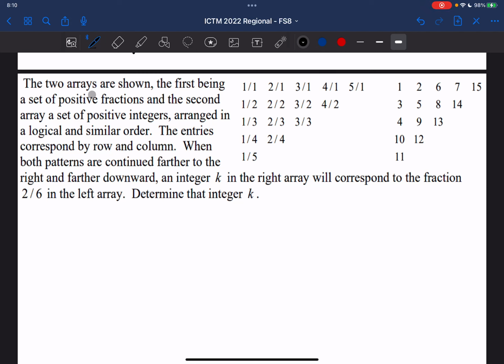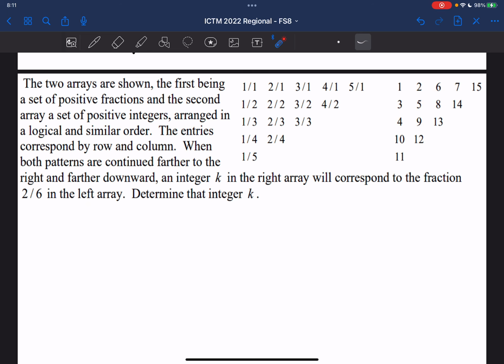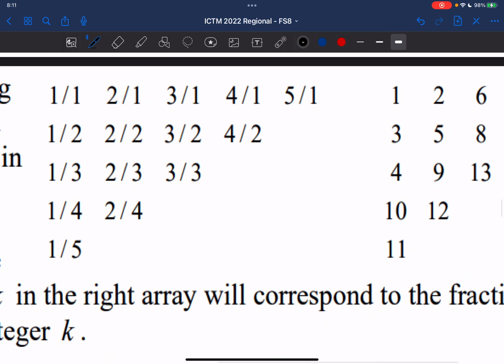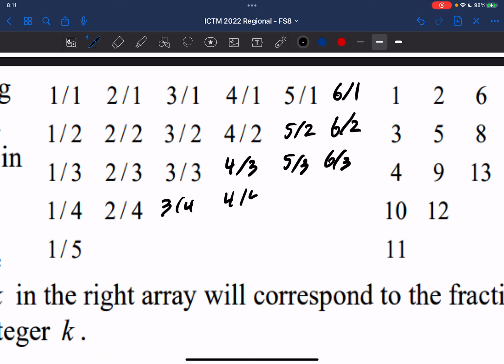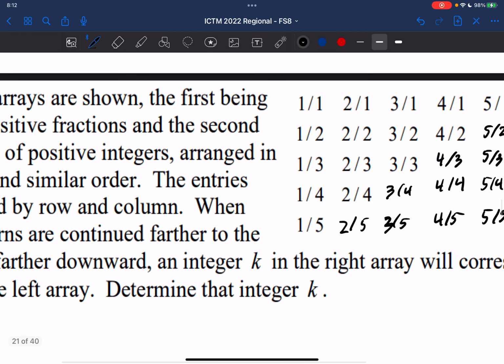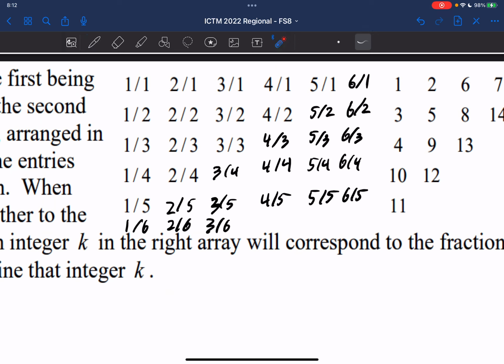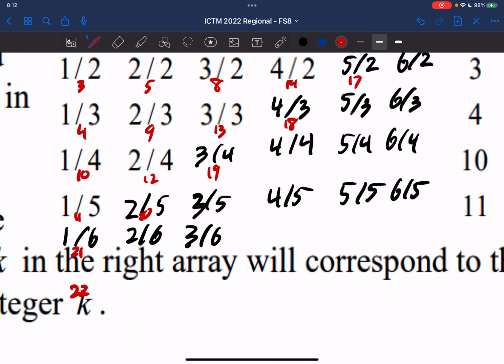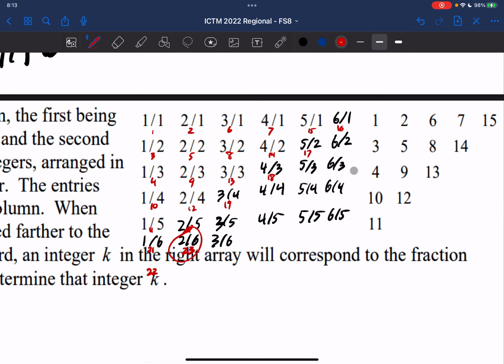ICTM Regional A 2022 - FS8 #11